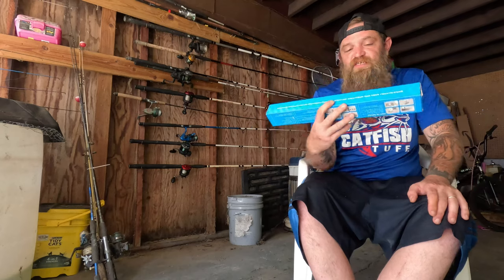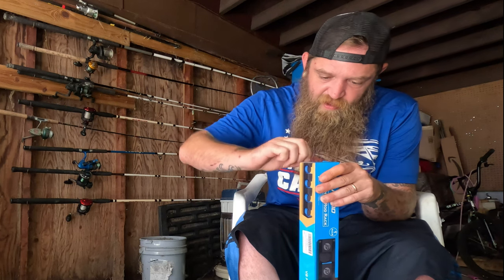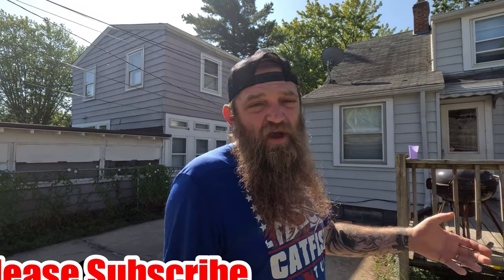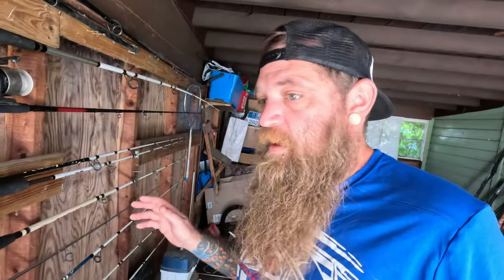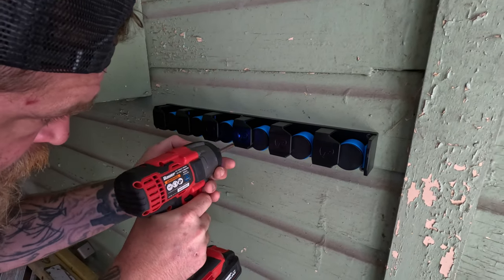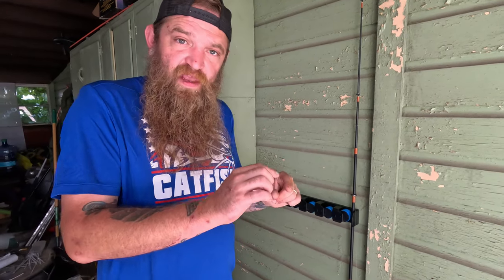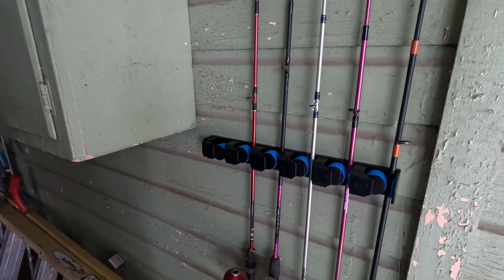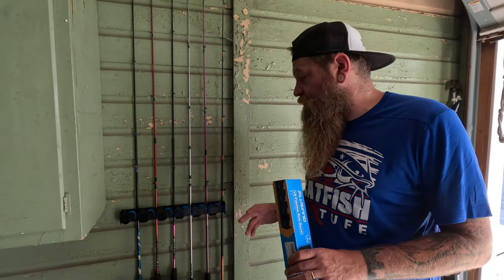The BEST ROD HOLDER for UNDER $30!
PLUSINNO V6 Fishing Rods Holder Vertical Wall Mount Fishing Rod Rack for Garage

The BEST ROD HOLDER for UNDER $30! Family and Outdoors it’s what is important to us! We are a family of 4 with 3 dogs and a cat stuck in the city. We are wanting to move out to the country and get back to our roots. You will see us film family time, outdoors, fishing, comedy, our dogs and much more.

Address:
Backwoods Mindset
Olmsted Falls, Oh 44138

Amazon Wish List: